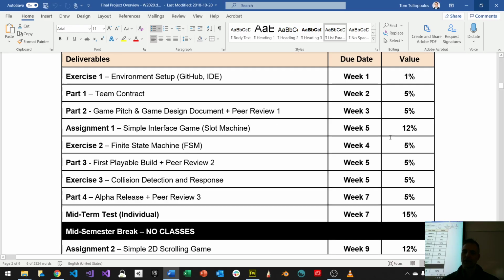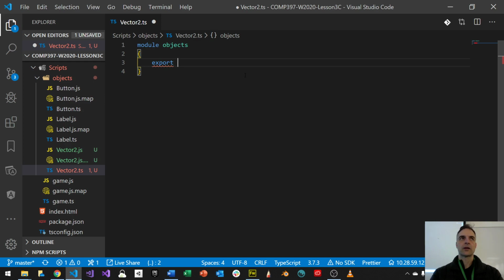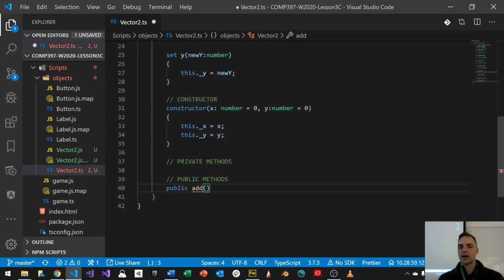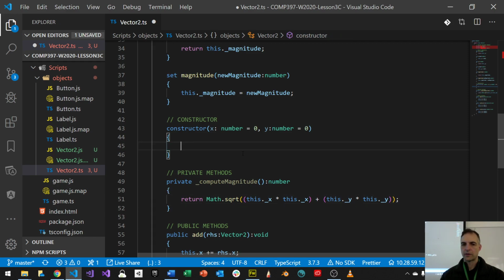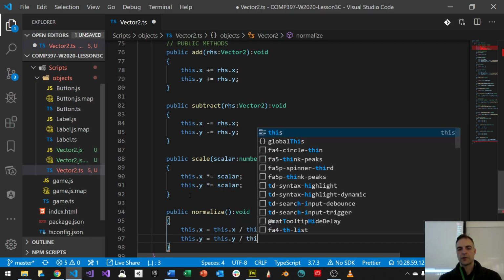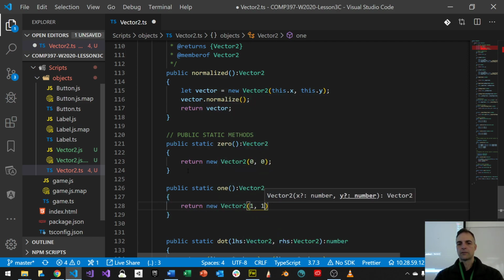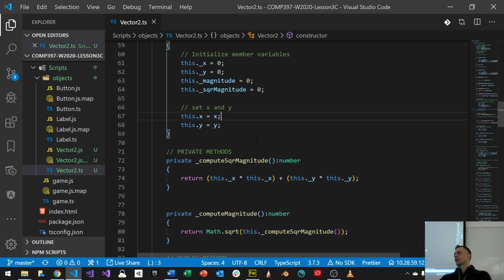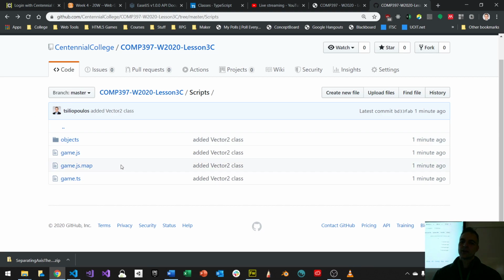COMP397 - W2020 - Lesson 4 - Regular - Part1 - The Vector Class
COMP397 - W2020 - Web Game Programming - Lesson 4 - Regular - Part1 - The Vector Class